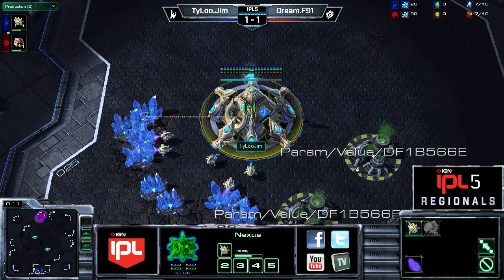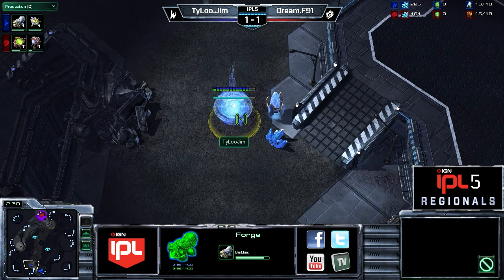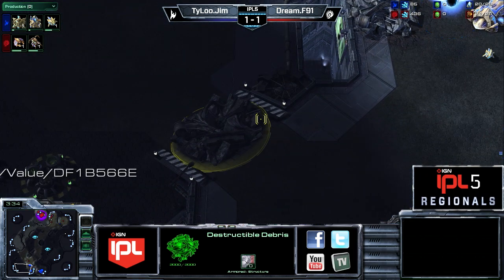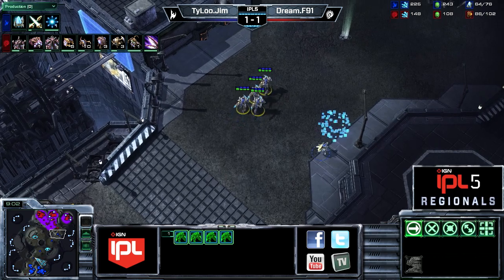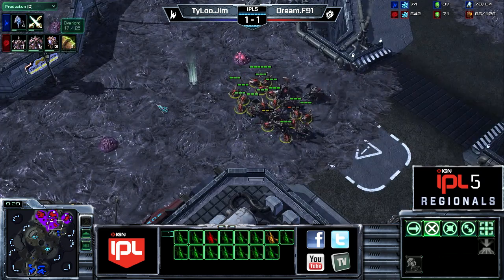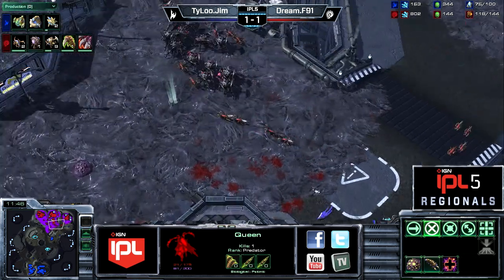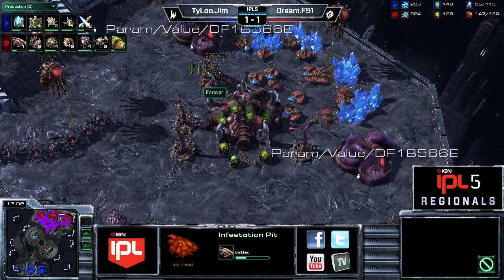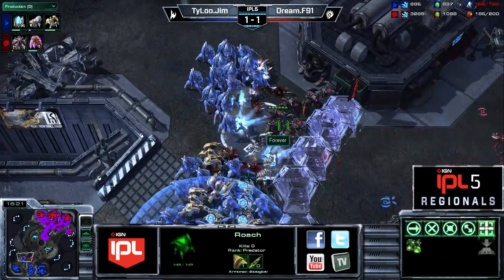Jim vs F91 - Game 3 - IPL5 China Regional Ro4 - StarCraft 2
TyLoo.Jim vs Dream.F91 in Game 3 on Atlantis Spaceship of the IPL5 China Regional Ro4